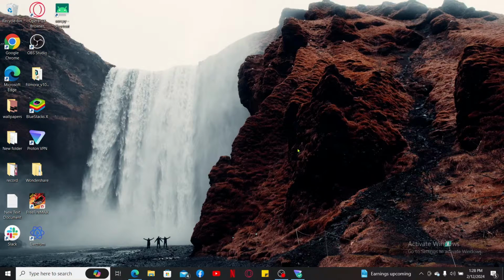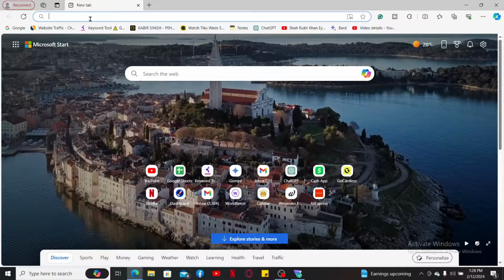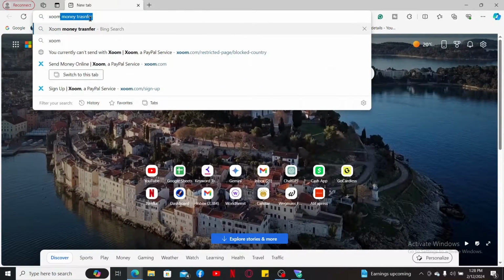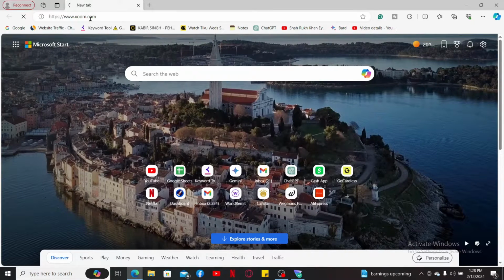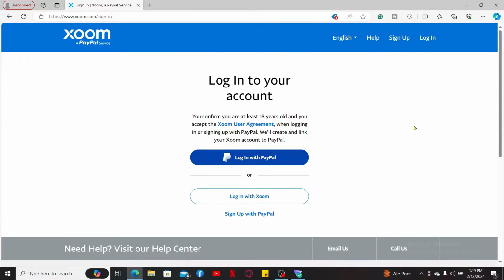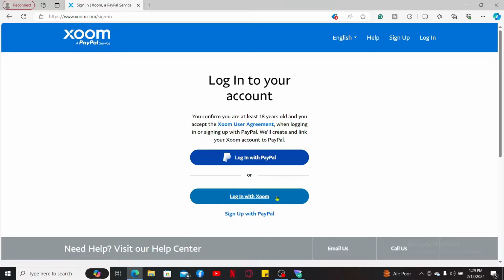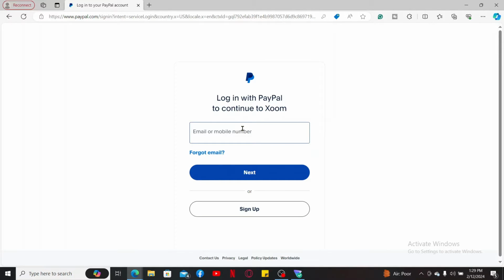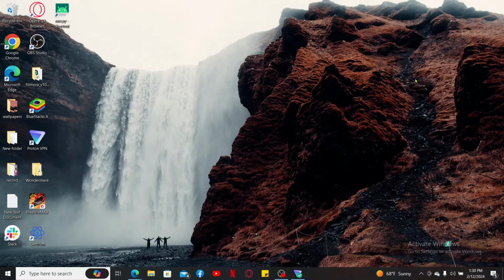How To Login Xoom Account 2024? Xoom App Login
Gain instant access to your financial world with our guide on signing into your Xoom account. Learn the quick and easy steps to log in securely and manage your Xoom money transfers effortlessly. Watch now to ensure a smooth Xoom sign-in experience and make the most of your cross-border financial interactions.